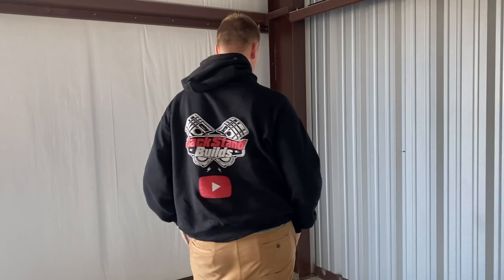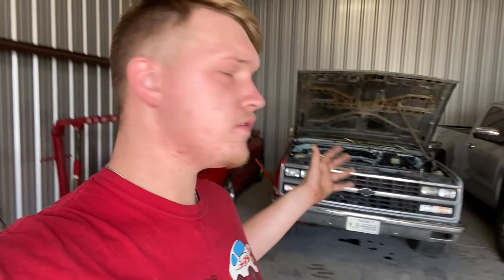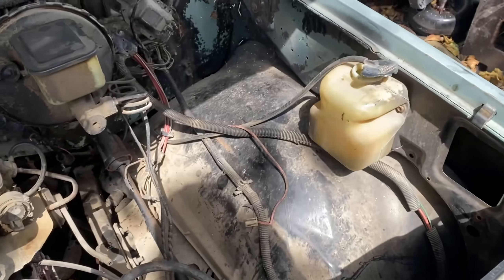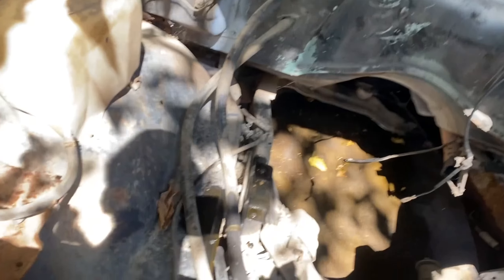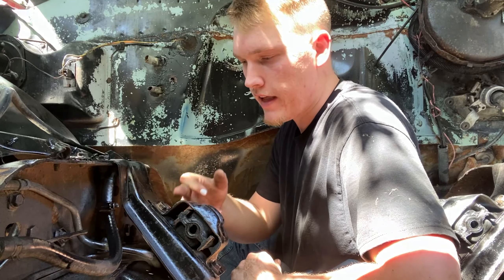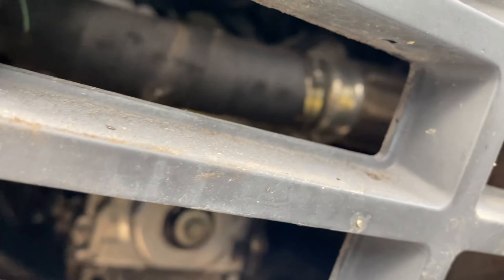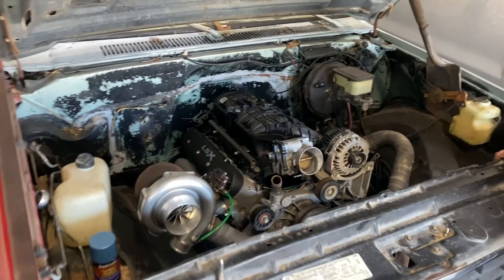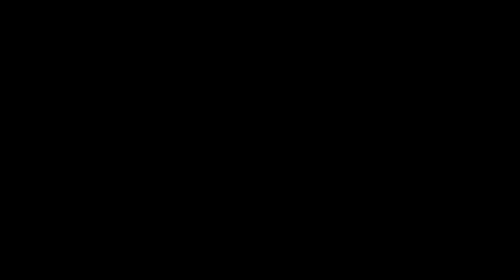TURBO LS SWAPPING MY SQUAREBODY (NEW SHOP)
Heck yes I'm so excited to be in the new shop doing what I love to do! Feel free to shoot me a message let me get your build going! Big shoutout to my Fiancé for helping me get to the position we are in!

I also have a facebook! Look up Jack Stand Builds !